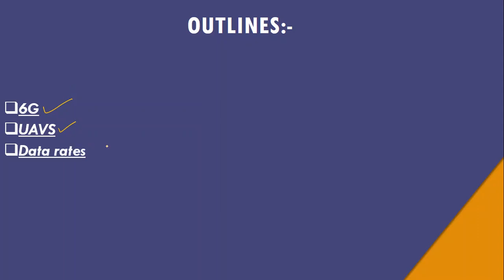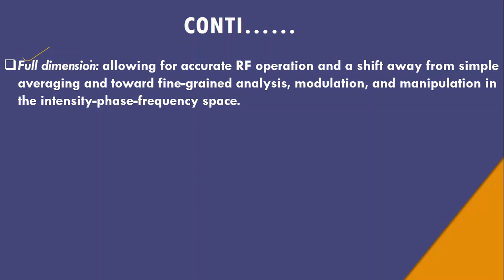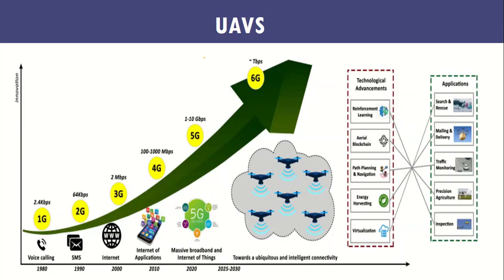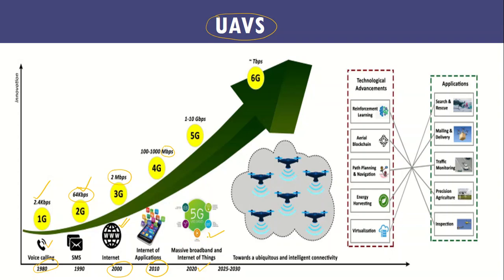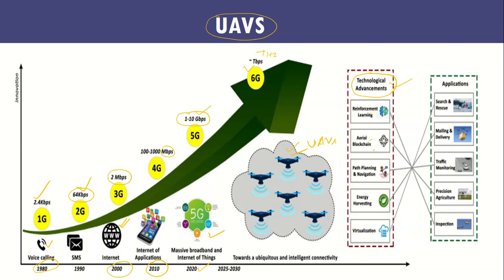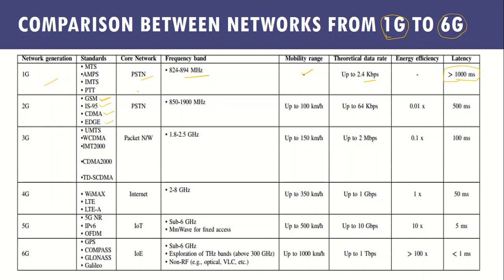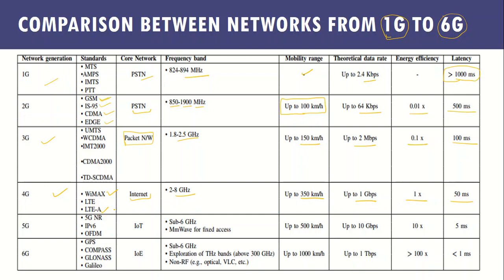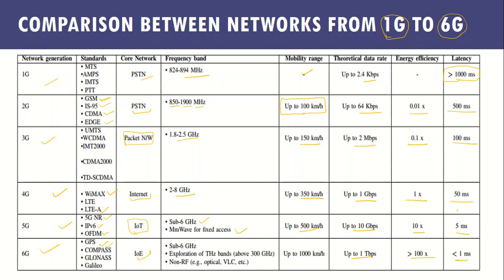6g mobile network 6G UAVs.......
In this video have discussed about 6G mobile network.
some Mistalks in video like Wimax and is cleared - (wireless mobile interoperability for micro wave access).
What is 6G? Overview of 6G networks & technology
What is 6G Mobile Communications Technology
Differences between 5G and 6G network
What are the different generations of mobile communication?
What is 1G 2G 3G 4G 5G of cellular mobile communications?